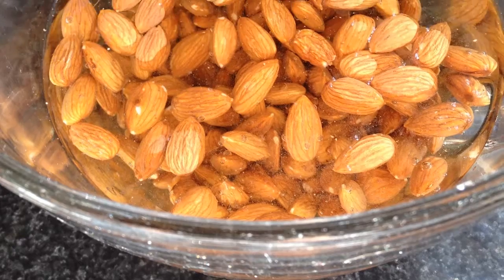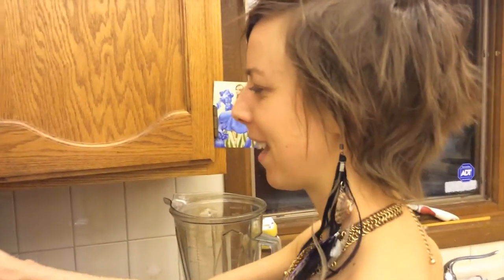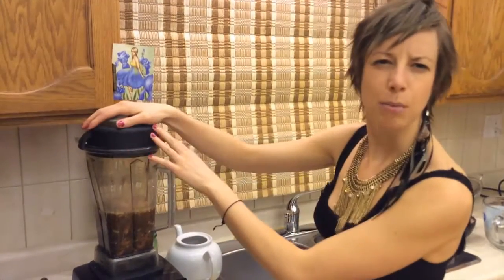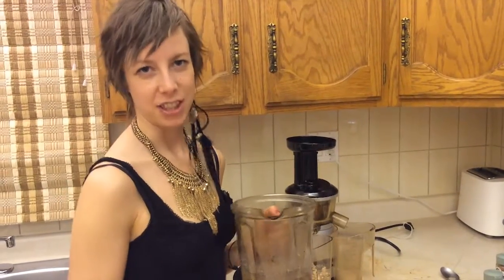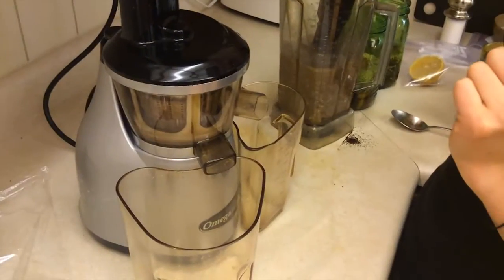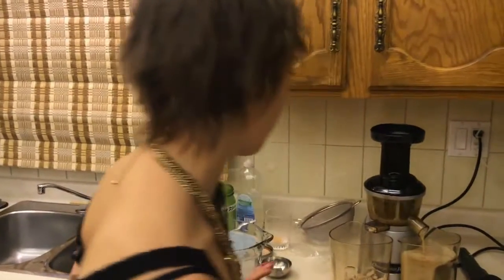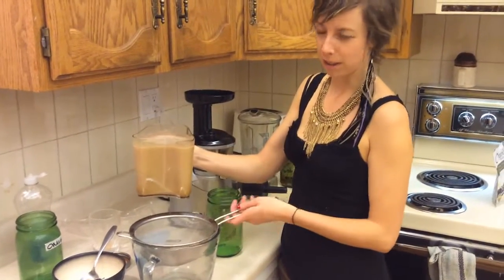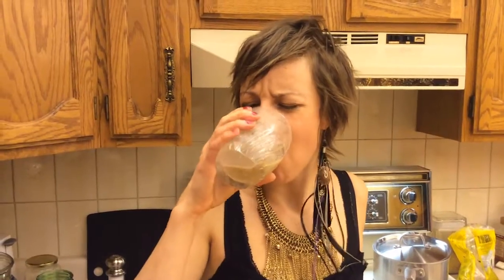Girl Gone Green - almond milk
Learn to make your own gourmet almond milk with GirlGoneGreen Jessica.